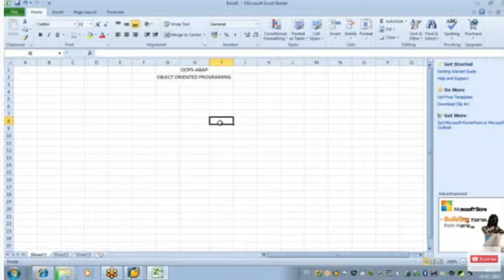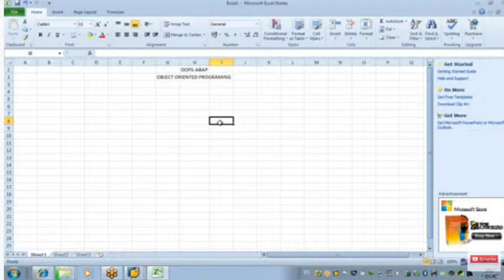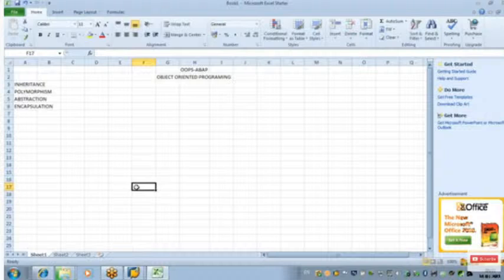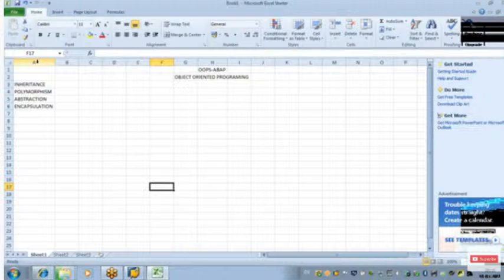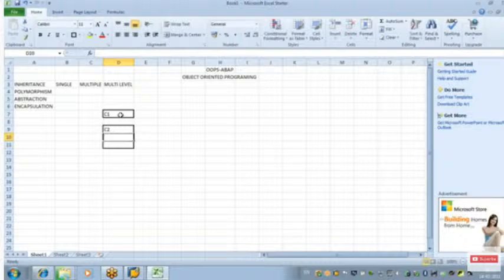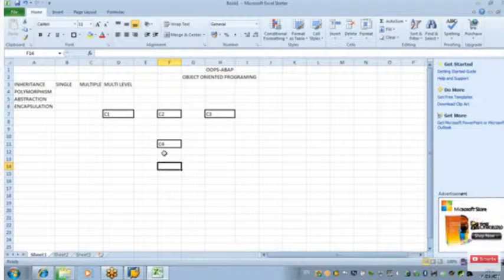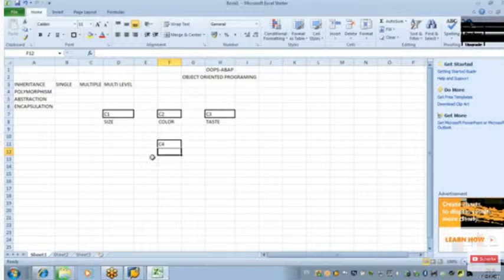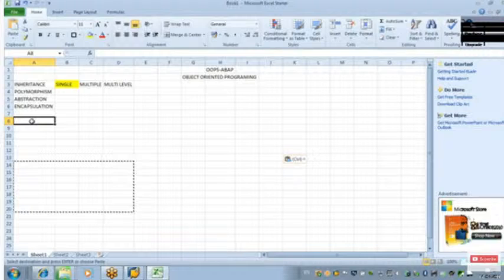SAP TECH Live Stream